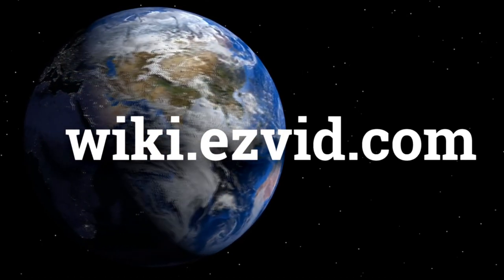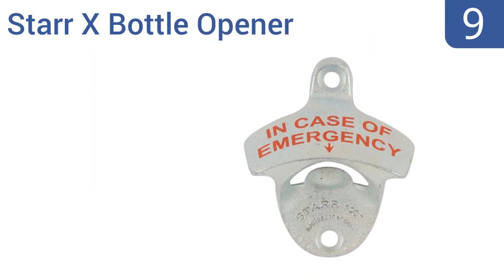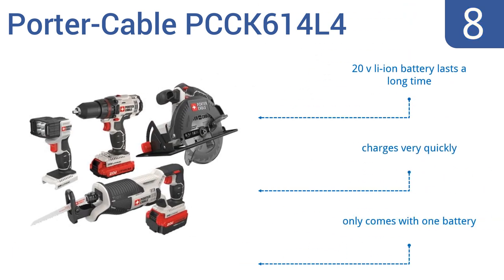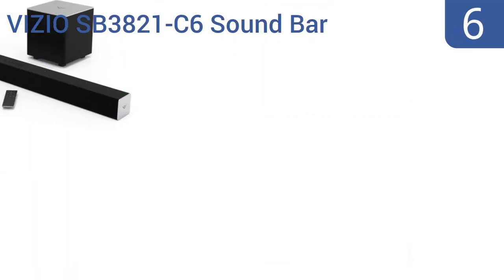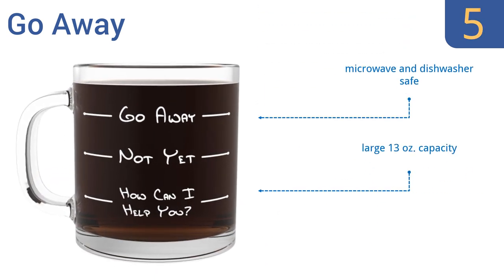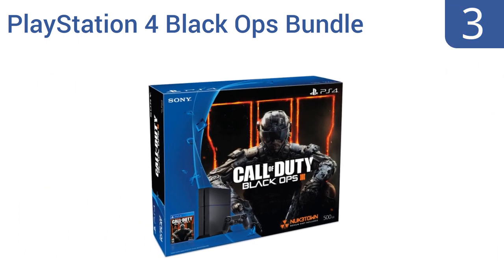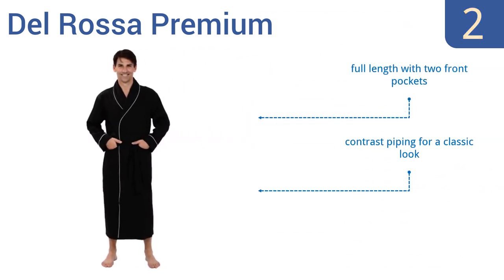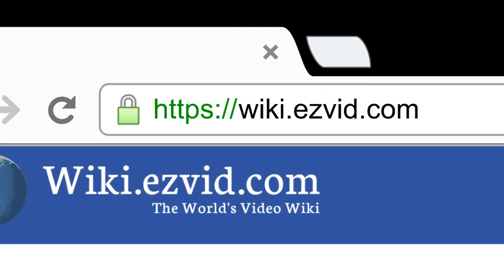10 Best Gifts For Men 2016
Gifts For Men Reviewed In This Wiki:
Kattee Briefcase
Starr X Bottle Opener
Porter-Cable PCCK614L4
Distil Union Mens Wallet
VIZIO SB3821-C6 Sound Bar
Go Away
Mr. Beer Kit
PlayStation 4 Black Ops Bundle
Del Rossa Premium
Motorola Moto 360